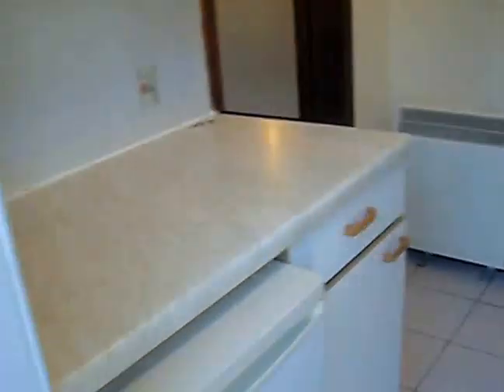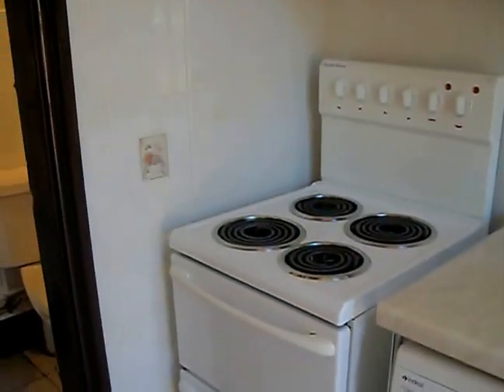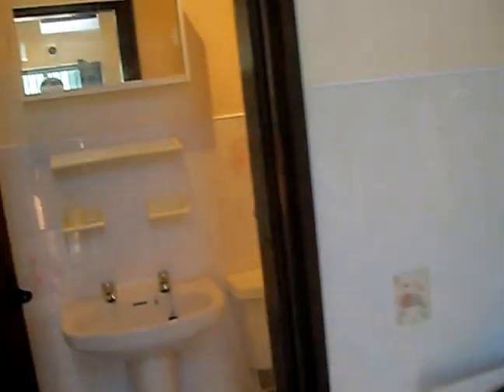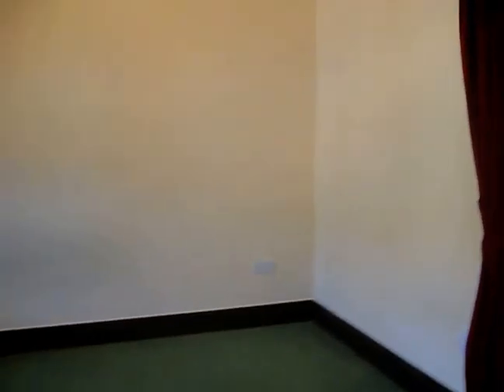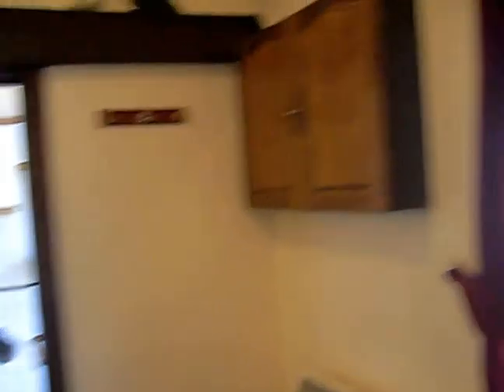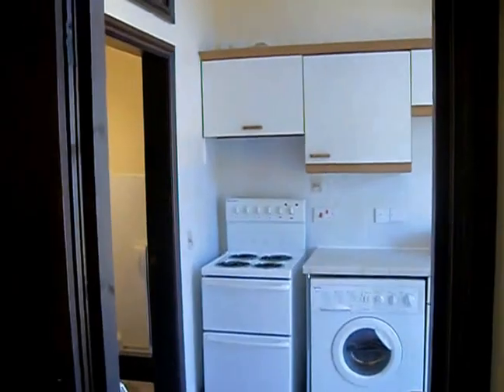Meriden one bedroom studio Video Tour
H2L. Expert Letting in Meriden is marketing this one bedroom studio property.